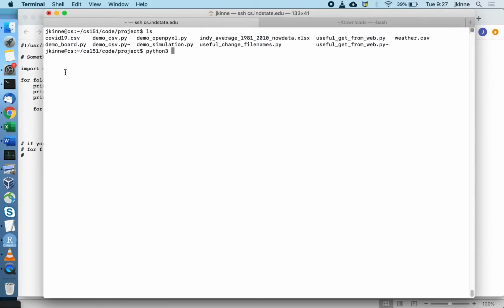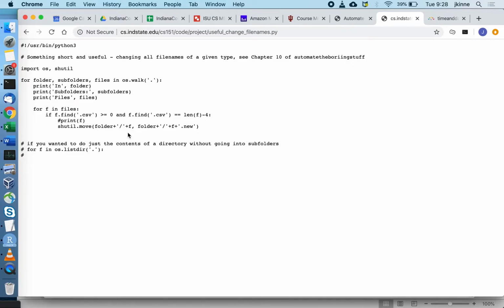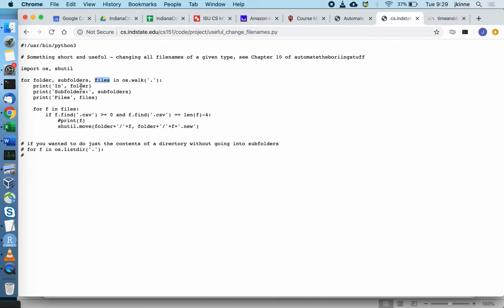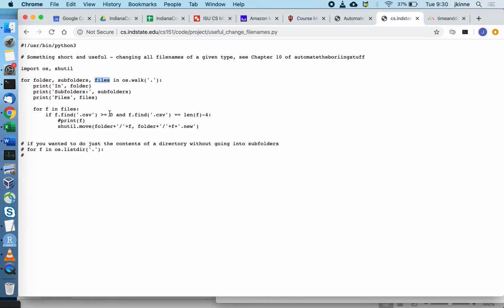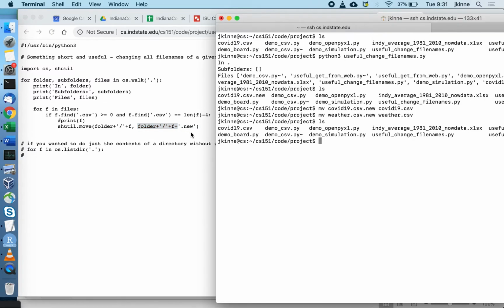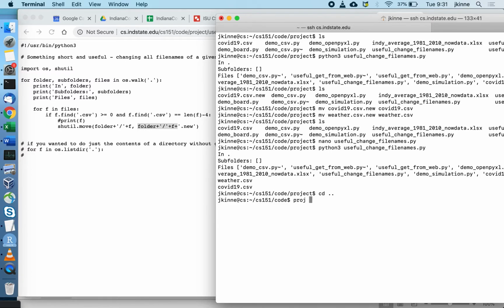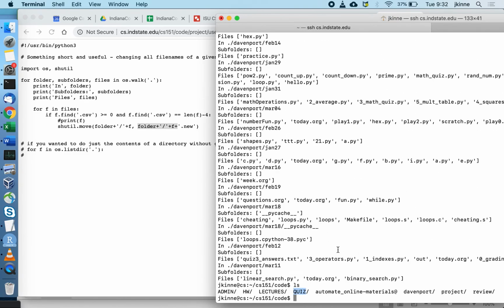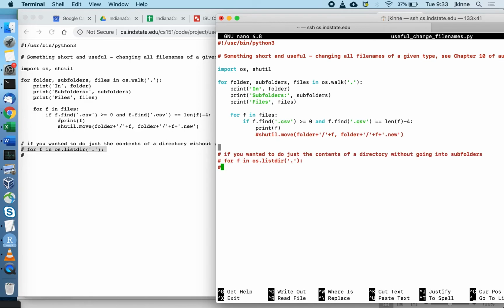CS 151 Spring 2020 listing files demo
Demo of using the os.walk function in Python to do something with all files in a directory.